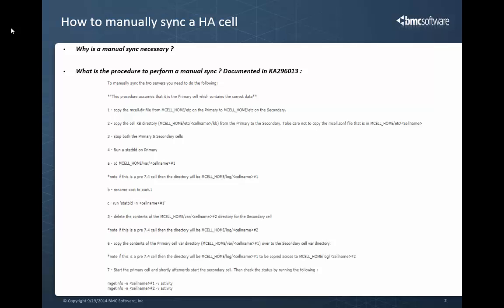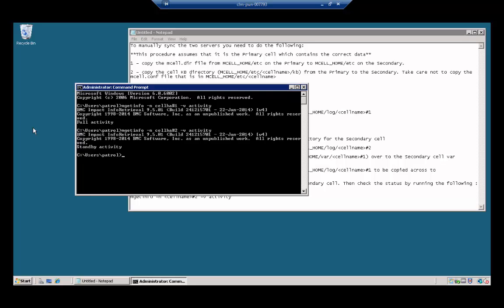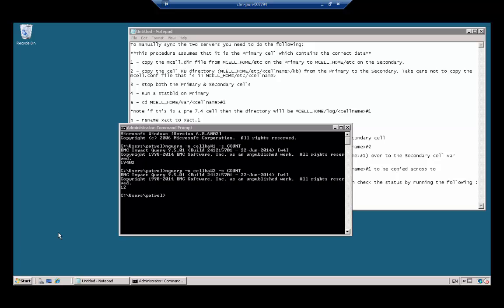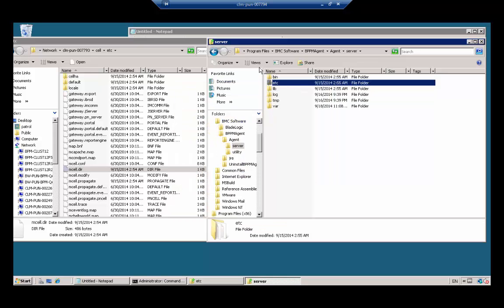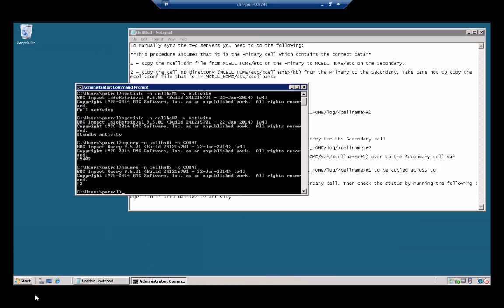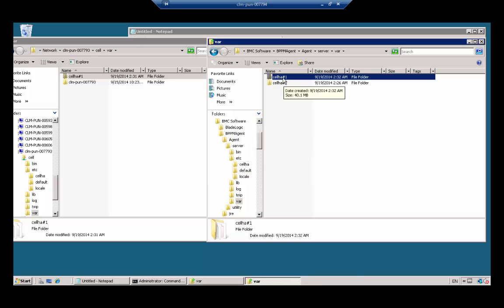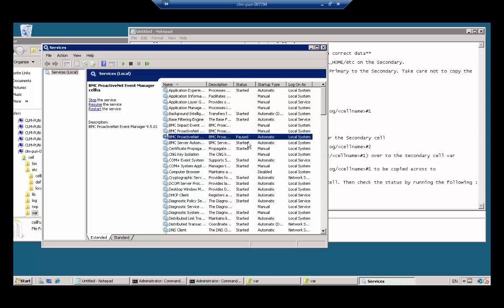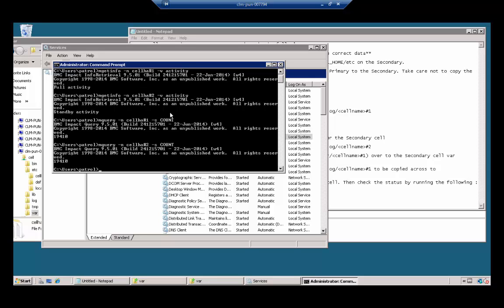How to manually sync a HA cell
How to manually sync a high availability cell